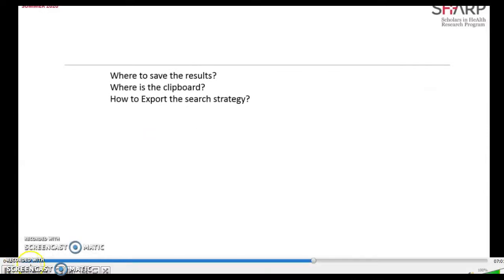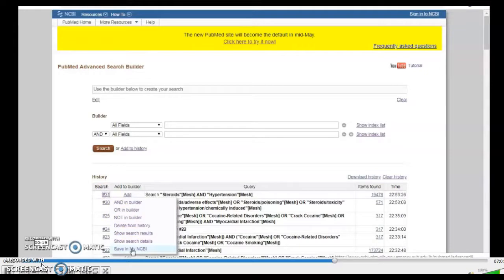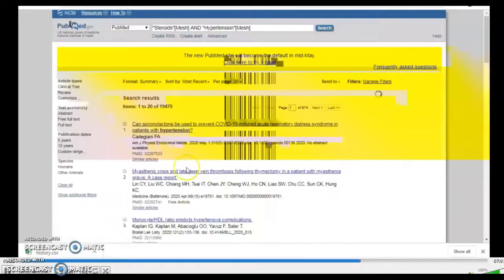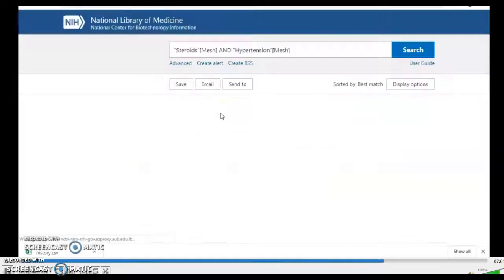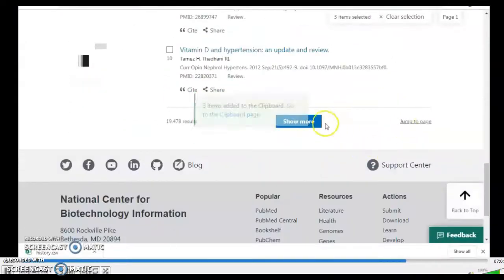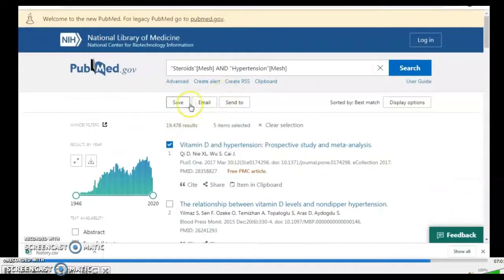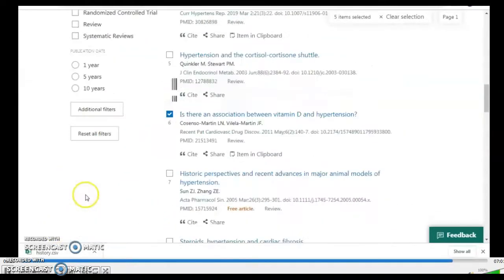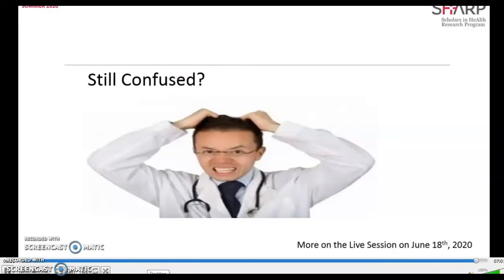PubMed- Exporting the Search & More